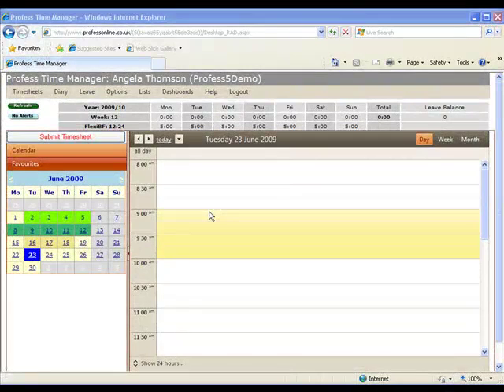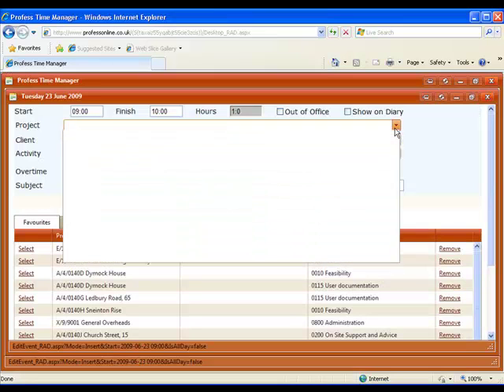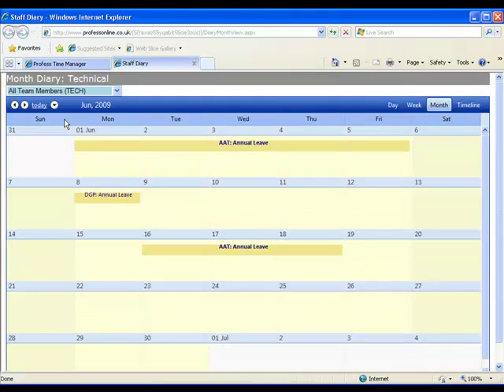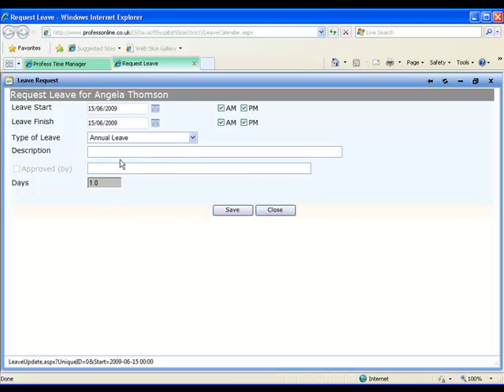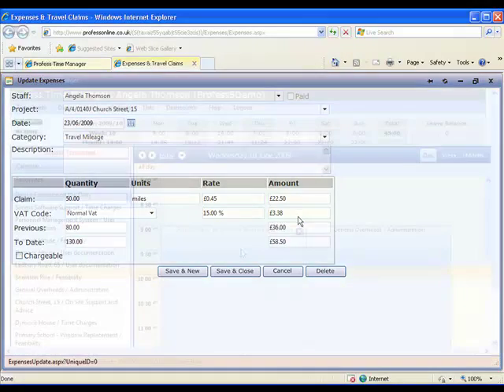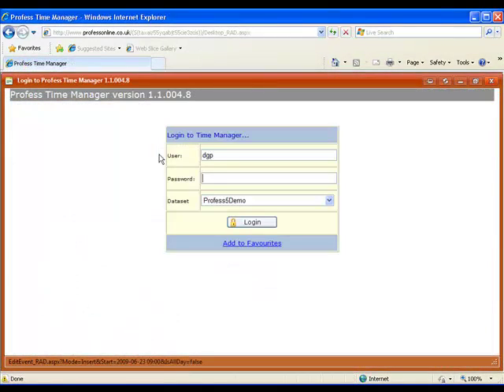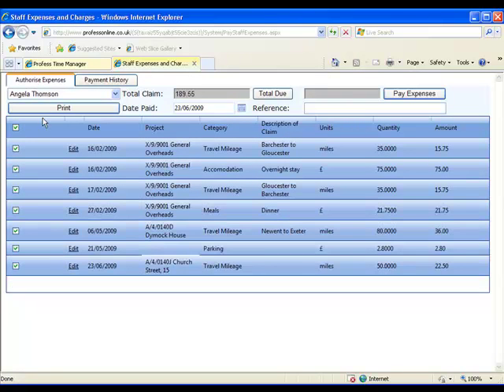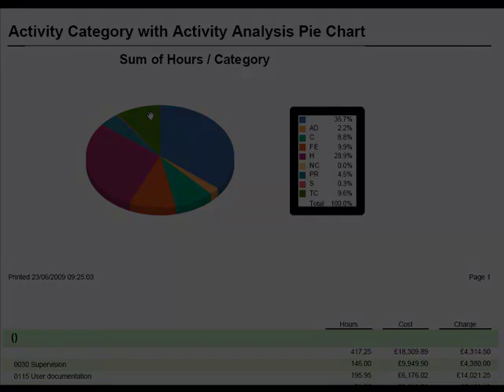TimeManagerOverview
Profess Time Manager is a simple web based timesheet and time management system.  This short video takes you through the main features of Time Manager.